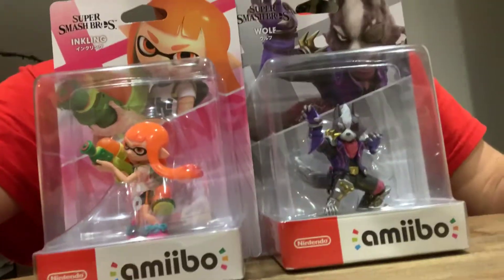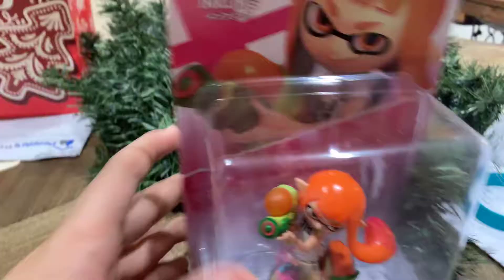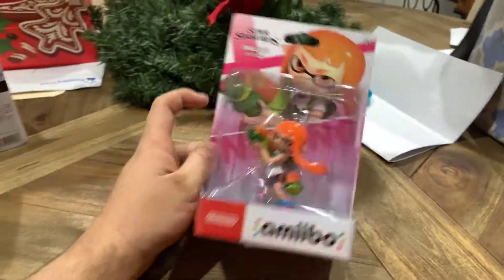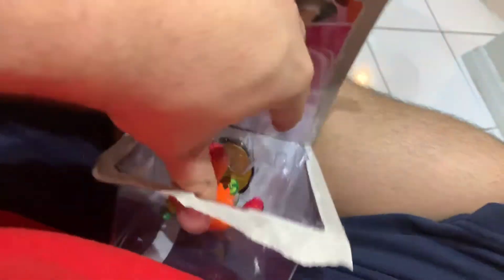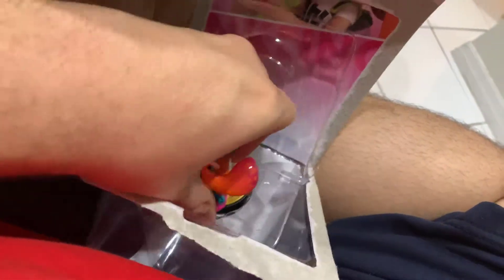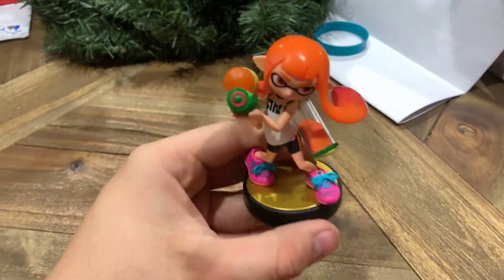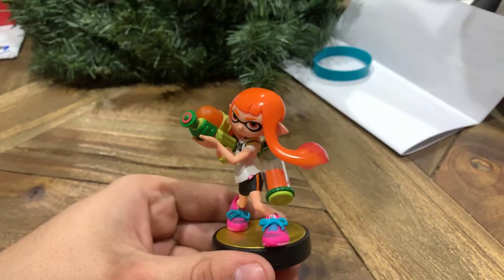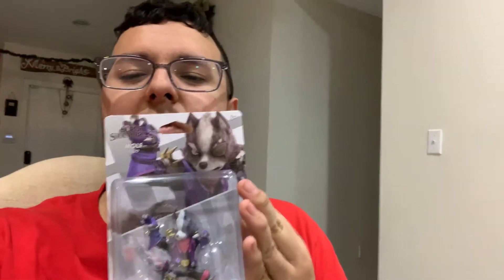Inkling amiibo Unboxing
It’s time I open the amiibo box for Inkling!